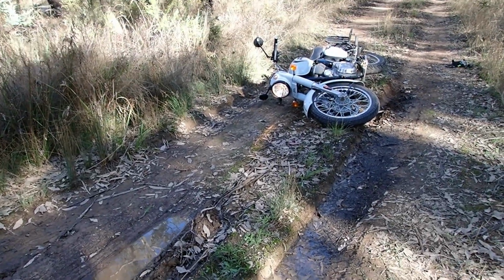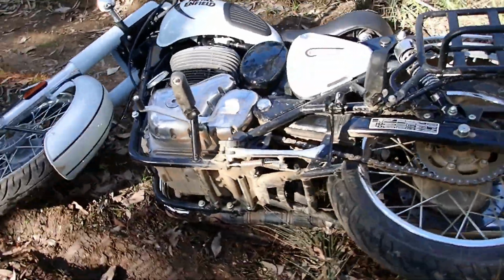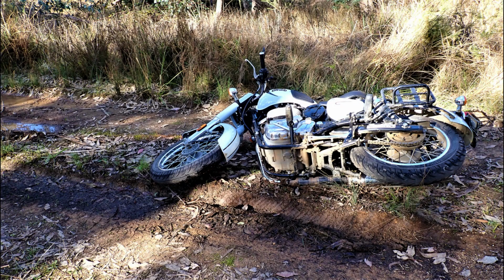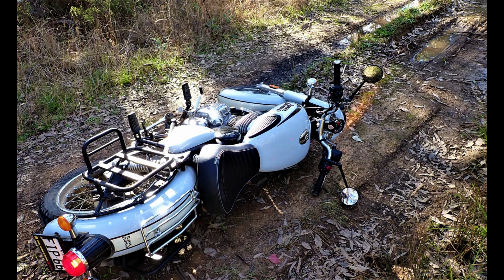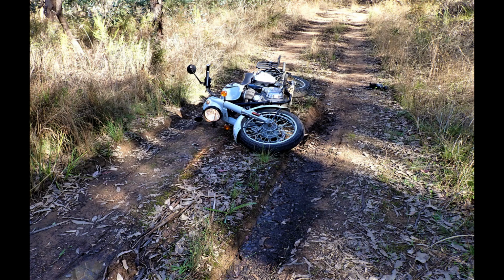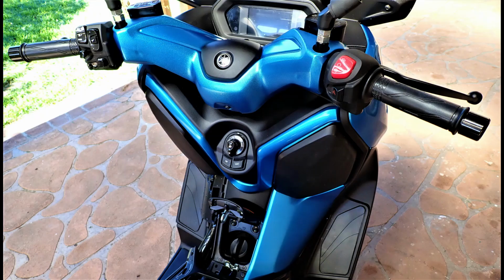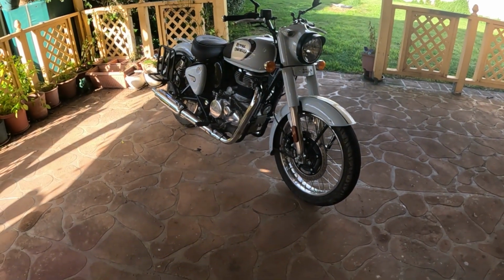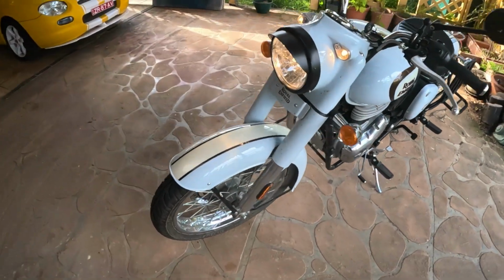Royal Enfield Classic 350 ReBorn - Bike And Rider Down!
Great day today. On a rather greasy dirt track I got my first hand experience of having the bike slide out from under me and sitting me on my tail